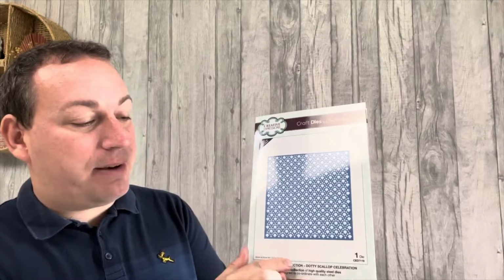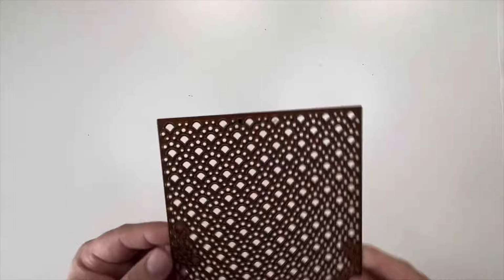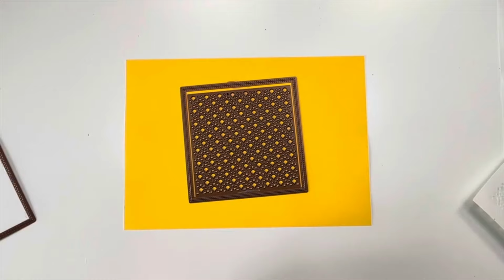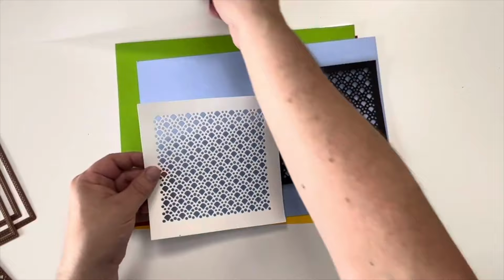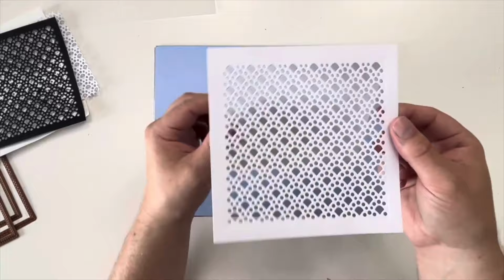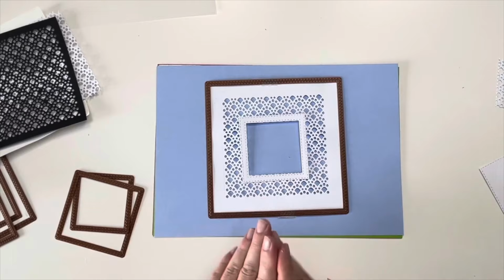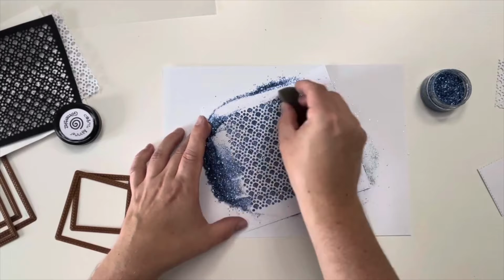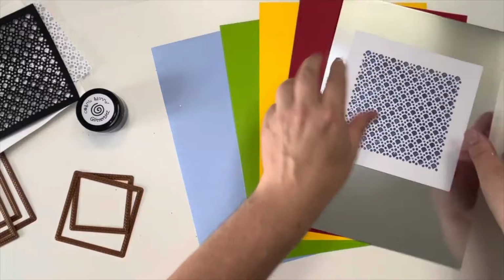Jamie Rodgers Showcase Offer ~ Creative Expressions Sue Wilson Craft Die & Card Making Ideas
Jamie Rodgers, Creative Expressions Designer and TV Demonstrator brings to you Craftmania's NEW and EXCLUSIVE Super Showcase Offer.

Creative Expressions Dotty Scallop Celebration Die Set (CED7119) by Sue Wilson.
A beautiful and intricately detailed background die, perfect for all  your card making and craft projects!

In this video, Jamie will be sharing sample cards he has created using this super versatile die, along with different ways that it can be used.

This Bargain Showcase Offer is only available whilst stocks last.

▪️RRP - £16.50
▪️Offer Price ONLY £7.50

📦 FREE U.K P&P on all orders over £5
✈️ International shipping capped at £10
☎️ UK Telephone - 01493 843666